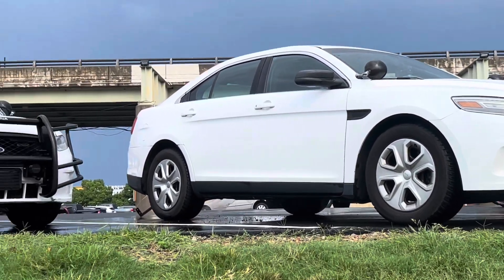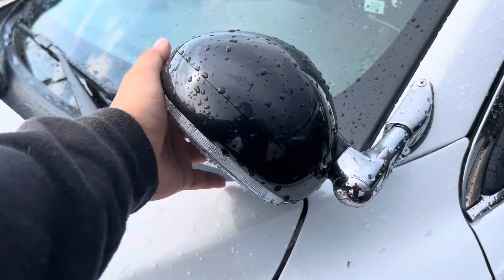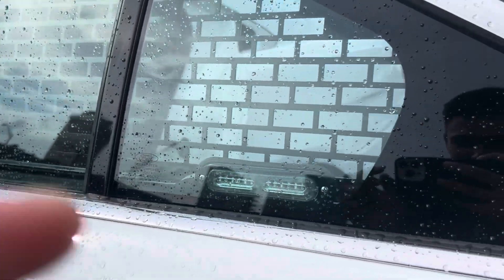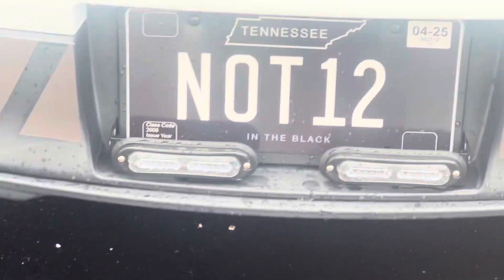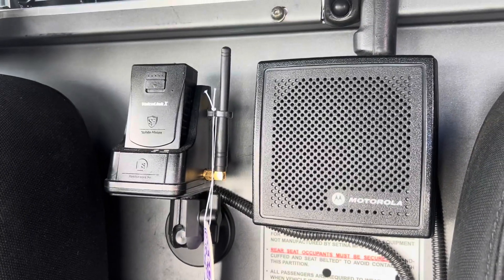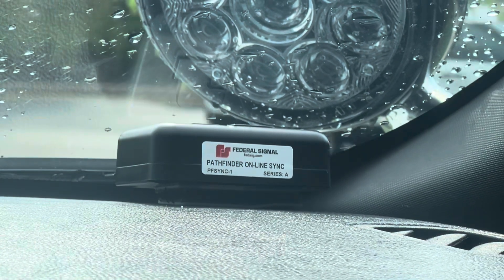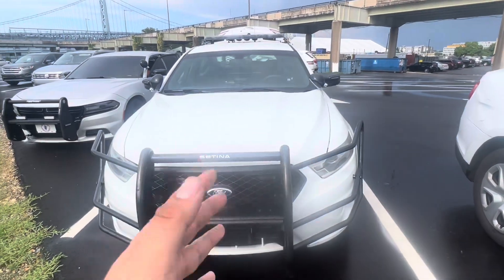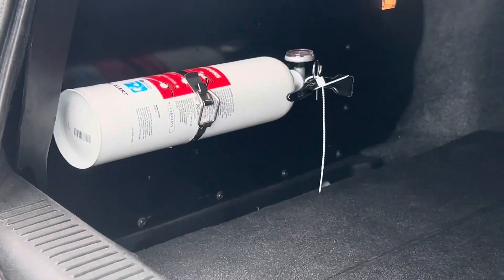Fully equipped police car twin? Showcasing 08explorer’s FPIS